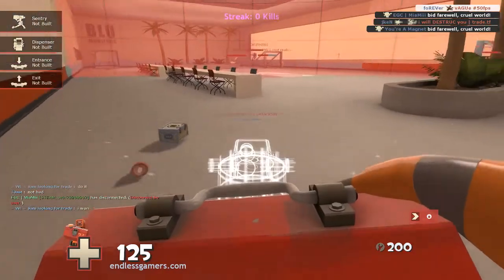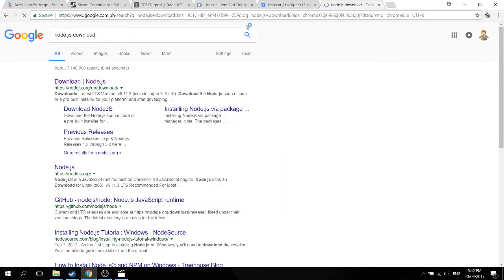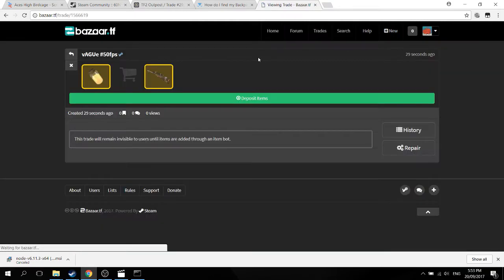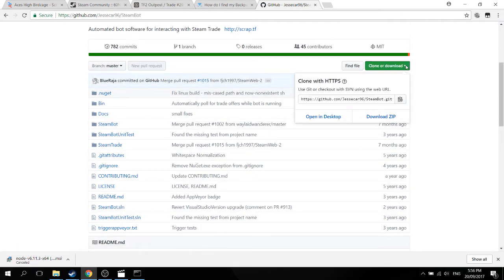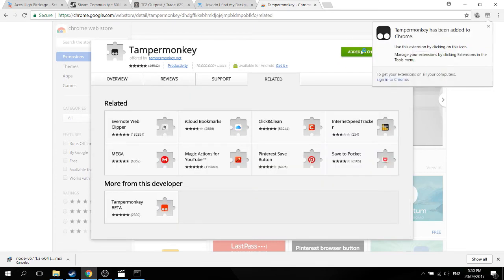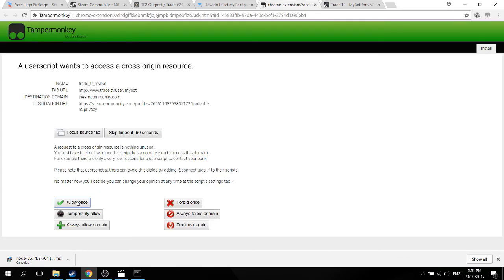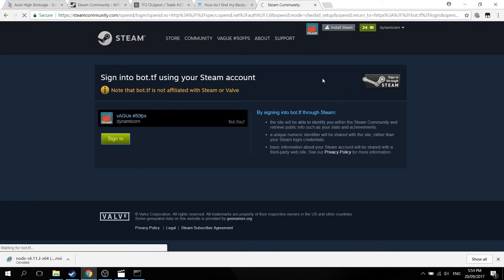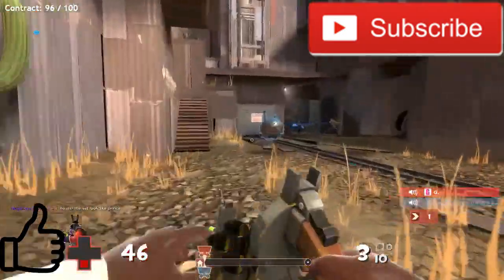How to get a (Free/Paid) TF2 Trading Bot!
How to get a (Free/Paid) Team Fortress 2 Trading Bot!: Trading is a staple hobby for almost all TF2 gamers. In fact, trading is such a productive and enjoyable hobby that many want to trade 24/7! The only problem is that we humans need sleep, thus we can only trade about 8 hours a day. To fix this problem, many coders developed trading bots to fulfill our want to trade 24/7. Basically bots run 24/7 to accept any incoming trades being received by the user: there are a vast variety of bots, a few I will mention in this video.

Music x2: 300 violin orchestra by Jorge Quintero
Voice Actor: someone you don't know!